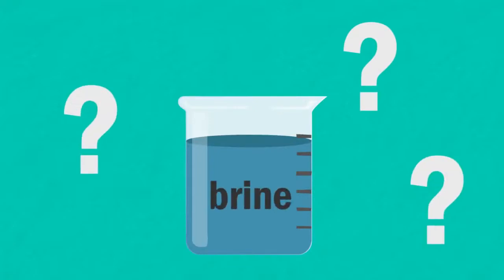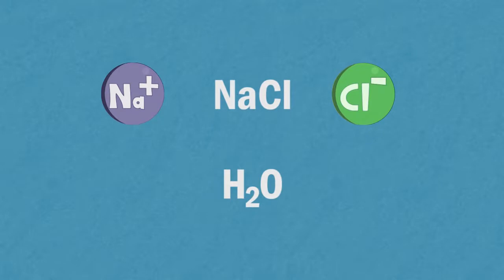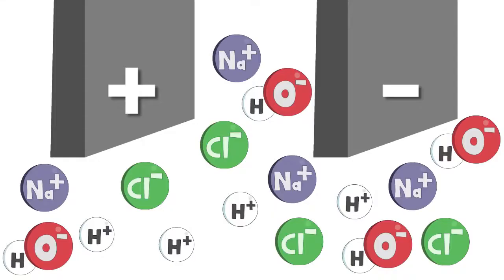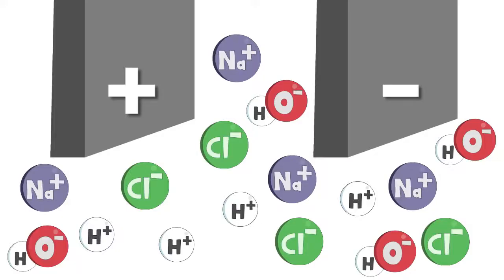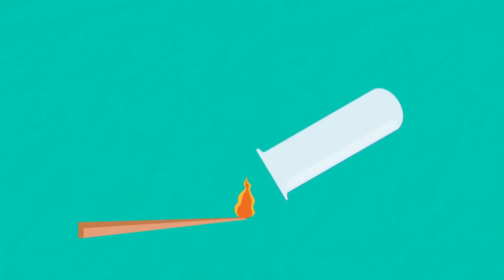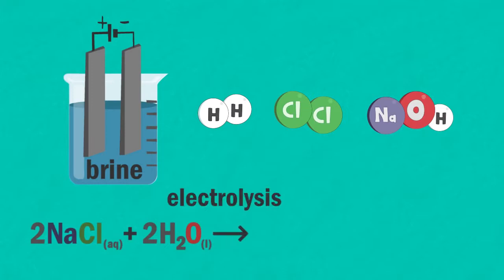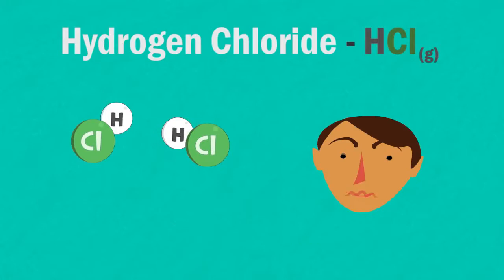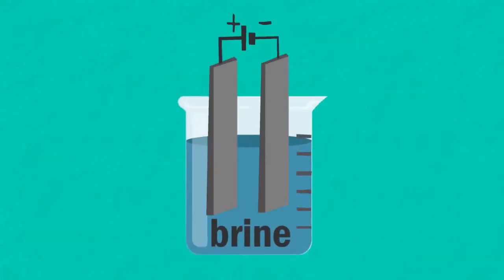אלקטרוליזה של מי מלח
למד את היסודות על אלקטרוליזה של מלח בתוך נושא התגובות הכולל.
 מה יקרה כשנפעיל זהם בתמיסה מימית של מלח. המלח יגרום לתגובה בה יווצרו תוצרי חמצון חיזור מאולץ (העברת אלקטרונים בכח) שיכללו מרכיב מהמלח וגם מרכיס מהמים. התתוצרים - מפתיעים!
שלל תוצרים לתעשיה הכימית היום יומית המשמשת בתים רבים.

הירשם לערוץ בית הספר YouTube Fuse עבור סרטונים חינוכיים רבים נוספים. המורים שלנו ואנימטורים באים יחד כדי לעשות כיף & להבין קטעי וידאו בכימיה, ביולוגיה, פיזיקה, מתמטיקה & ICT.

וידאו זה הוא חלק "כימיה לכל" - פרויקט כימיה החינוך על ידי קרן הצדקה שלנו צדקה - הארגון מאחורי הספר Fuse. קטעי וידאו אלה יכולים לשמש מודל הכיתה התהפך או כסיוע לתיקון. מצא קטעי וידאו אחרים שלנו בכימיה כאן:

גישה לחוויית הלמידה העמוקה יותר בפלטפורמת בית הספר של Fuse ובאפליקציה